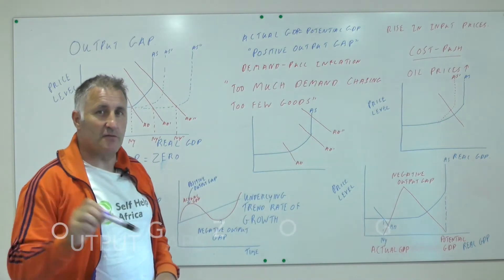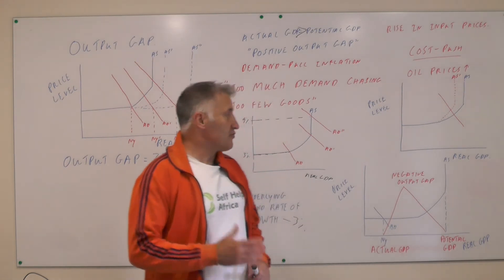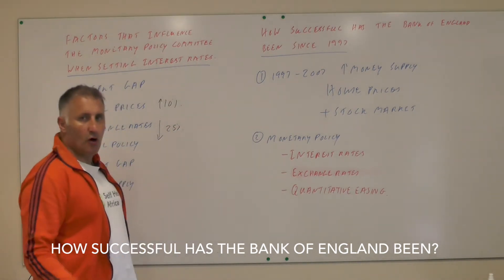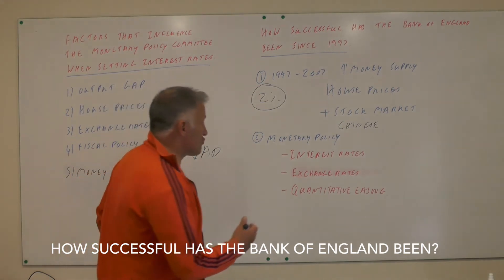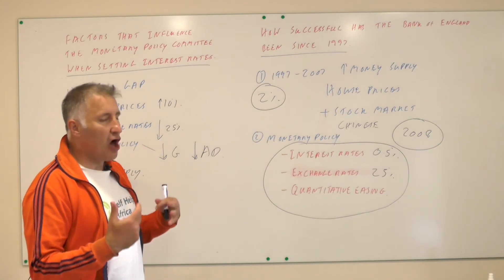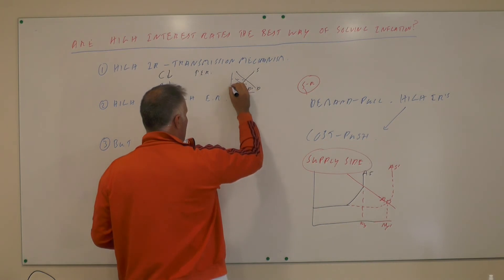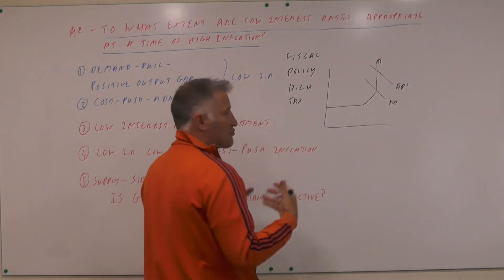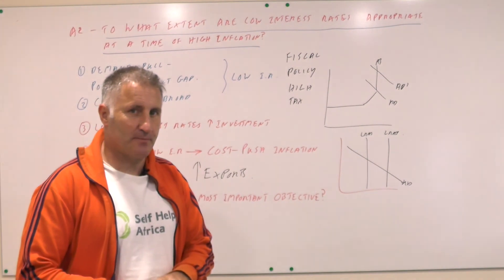Lesson 55 Part B Monetary Policy